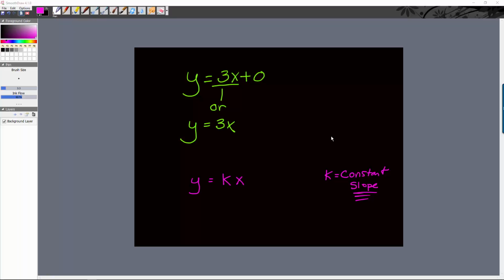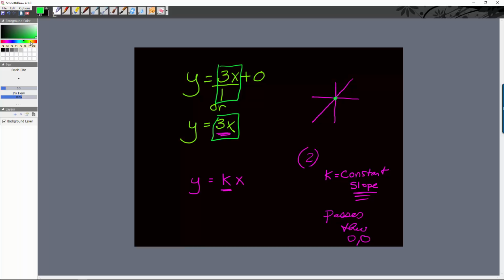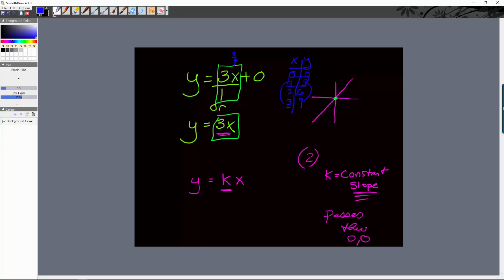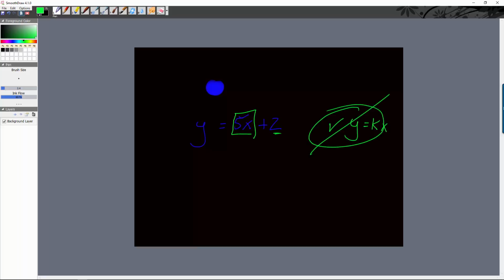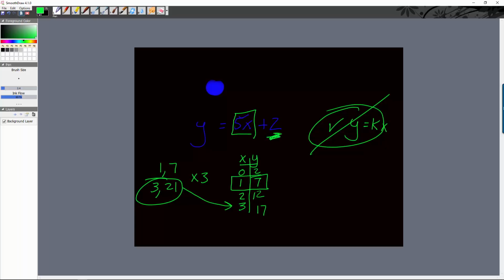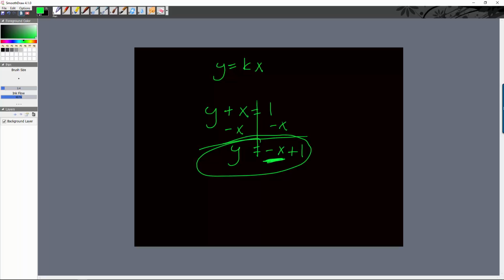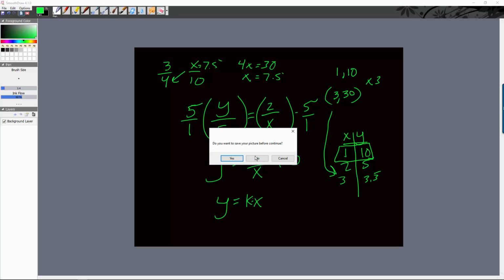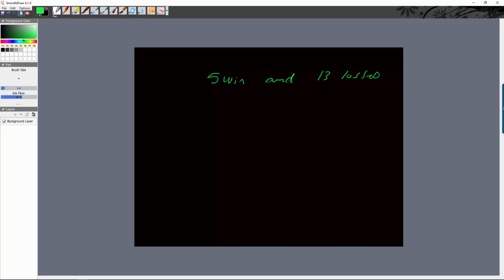Refresher before the test